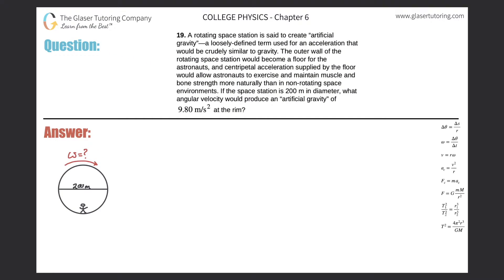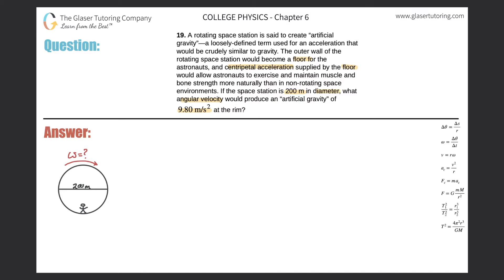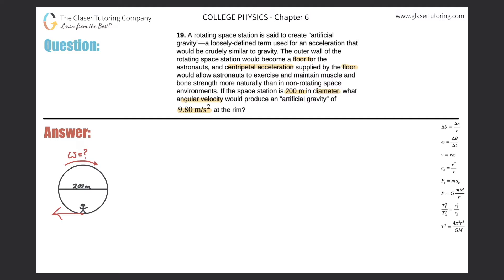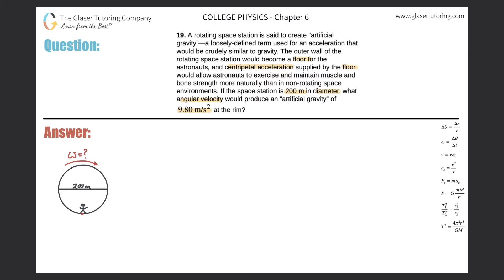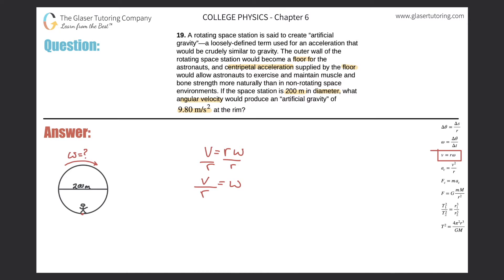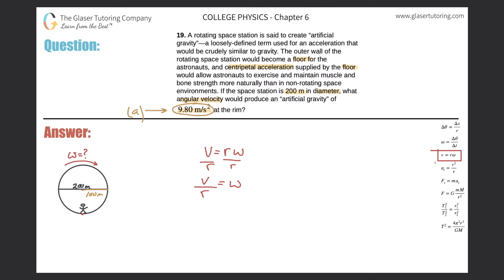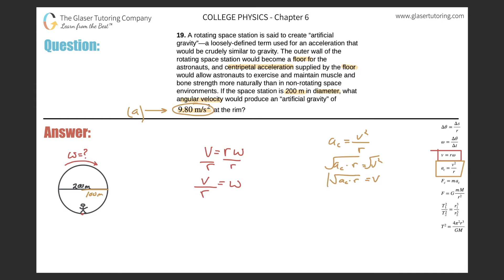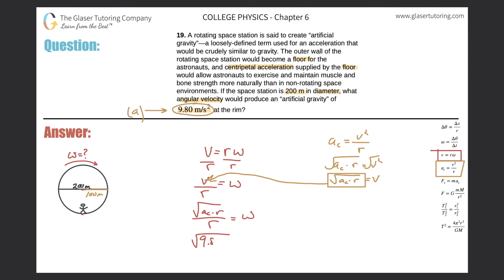6.19 | A rotating space station is said to create “artificial gravity”—a loosely-defined term used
A rotating space station is said to create “artificial gravity”—a loosely-defined term used for an acceleration that would be crudely similar to gravity. The outer wall of the rotating space station would become a floor for the astronauts, and centripetal acceleration supplied by the floor would allow astronauts to exercise and maintain muscle and bone strength more naturally than in non-rotating space environments. If the space station is 200 m in diameter, what angular velocity would produce an “artificial gravity” of 9.80 m/s2 at the rim?